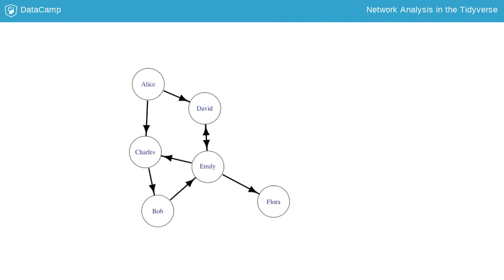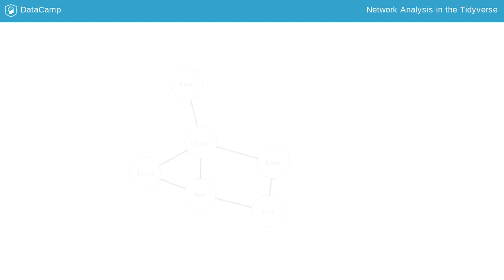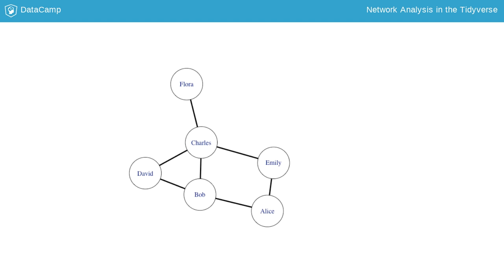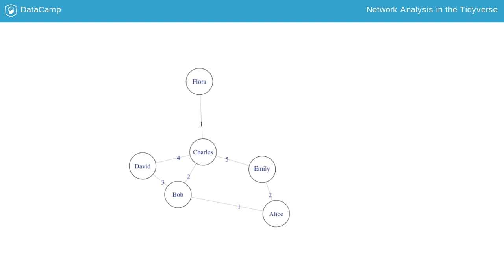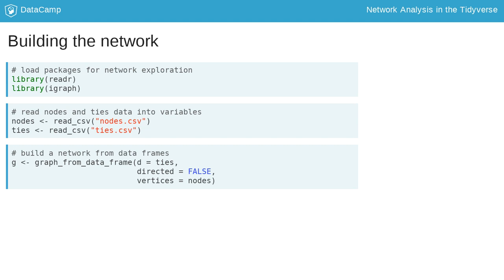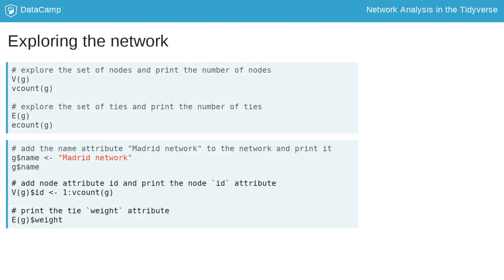R Tutorial : Network analysis in R: A tidy approach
Want to learn more? at your own pace. More than a video, you'll learn hands-on coding & quickly apply skills to your daily work.

Welcome to this course on network analysis in R. My name is Massimo Franceschet and I teach data and network science. This course will teach you how to analyze and visualize network data in the R environment using the tidy approach.

Social networks such as Facebook and Twitter are popular examples of networks. Other examples include the Internet, the Web, academic citation networks like Google Scholar, and even the neural network in your brain. A network, or graph, is made of a set of nodes, or vertices, and a set of ties, also called edges, that connect pairs of nodes. In the figure, you see a network representing a website. The circles are the nodes, the webpages in this case, and the lines connecting the circles are the ties, the links between web pages.

Here you see a directed network with six nodes and eight directed ties. In a directed network, ties have a direction, that is, there are a source and a target node. An example is Twitter, where there are followers and followees. Here, Bob follows Emily, but Emily does not follow him. David and Emily follow each other.

This is an undirected network with six nodes and seven undirected ties. In an undirected network, ties don't have a particular direction. Facebook networks are undirected since friendship is a mutual relationship. Here, Emily and Alice are friends, also Alice and Bob are friends, but Emily and Bob are not friends.

Networks can also be weighted. In this case, the ties between nodes have weights assigned to them. On the Internet, tie weights might represent the connection bandwidth between routers. On Facebook, tie weights might correspond to the duration of a friendship. In the Facebook network here, Alice and Emily have been friends for two years, while Charles and David have been friends for four years.

In this course, you will take on the role of an Interpol Analyst to investigate the terrorist network behind the Madrid train bombing in 2004. This network was originally assembled by José Rodriguez from the University of Barcelona. The network nodes are terrorists involved in the attack. The ties are the connections between the terrorists. There are four types of ties: trust or friendship, links to Al Qaeda and Osama Bin Laden, co-participation in training camps or wars, and co-participation in previous terrorist attacks. The network is undirected and weighted.

In this course, we use a tidy approach to network science. We represent a network with two data frames: one for ties and one for nodes of the network. We will use the dplyr and ggplot2 packages to explore the properties of the network. Moreover, we will integrate these packages with igraph and ggraph packages, which we will use to analyze and visualize networks. For instance, the function graph_from_data_frame() builds a network from data frames. Moreover, the ggraph() function visualizes the network, by extending ggplot graphics using geometries for ties and nodes.

The igraph package has functions which allow you to explore the network directly. The V() function, which means vertices, prints the information about the network's nodes. vcount() provides a count of the number of nodes.The functions, E() and ecount(), do the same for ties; here "E" stands for edges.

You can add attributes directly to the network by using the network name, here "g", followed by the dollar sign and the attribute name. You can add node and tie attributes specifically by wrapping the network name in a function call to V() or E() for nodes and ties, respectively.

Let's start the investigation!